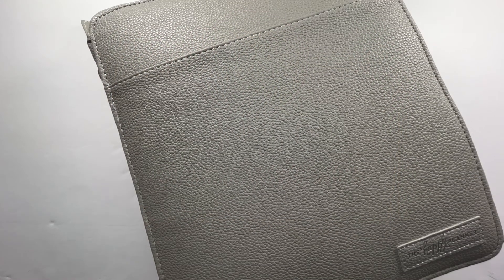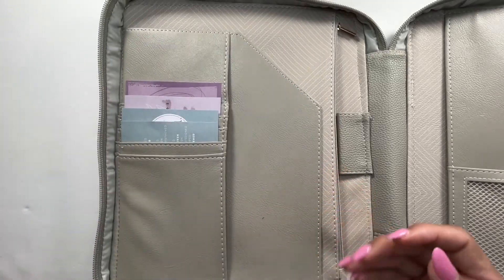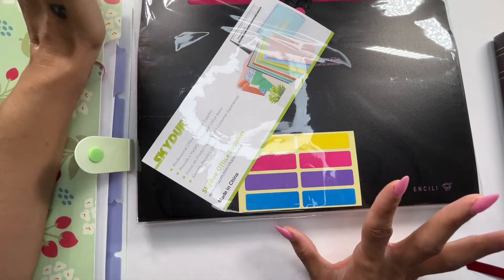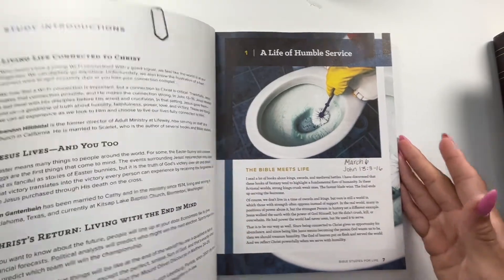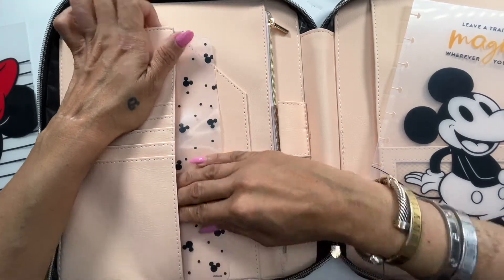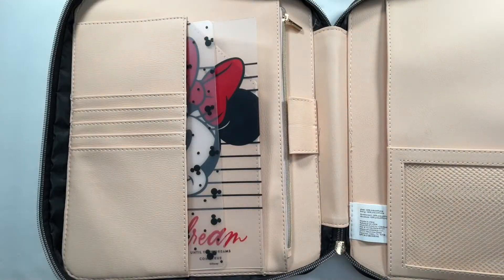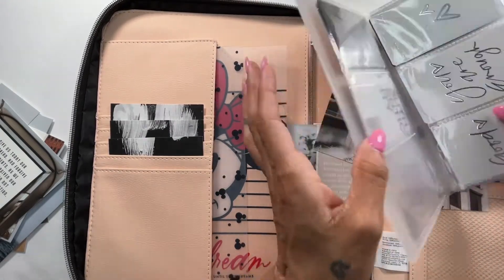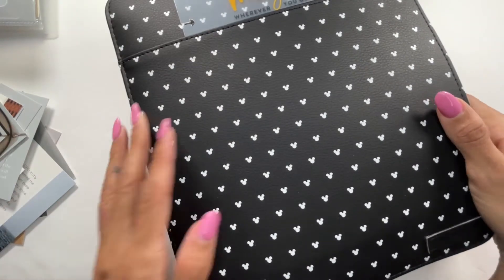My Disney Portfolio and Tote Bag Setup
♥️ SHOP THIS VIDEO:
Accordion File: SKYDUE Accordian File Organizer, Expanding Folders with Pockets, Accordion Document Letter Organizer 8 Pockets (Black)